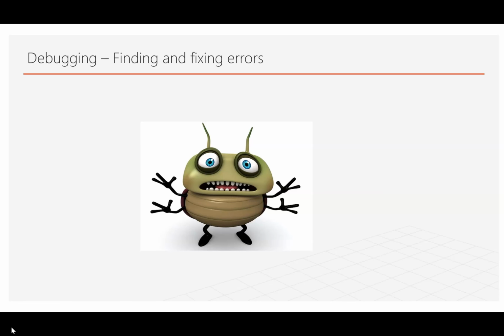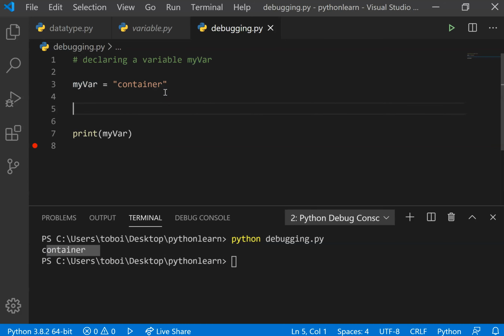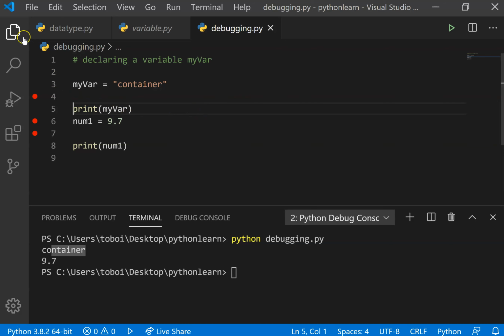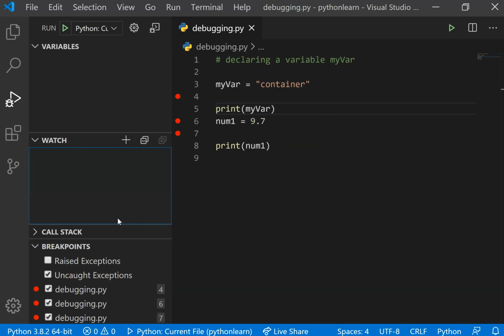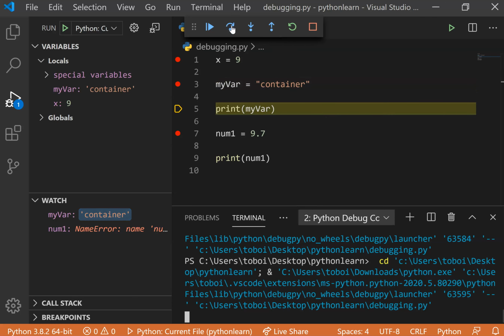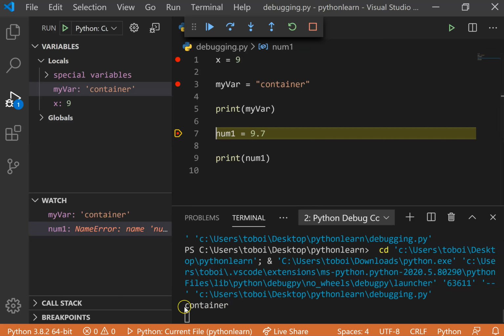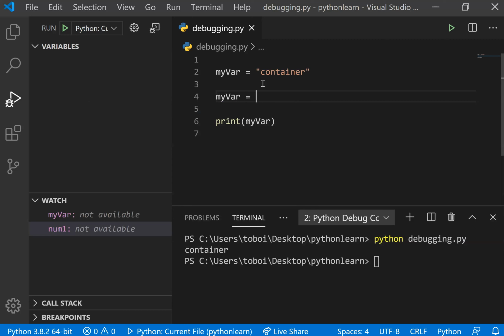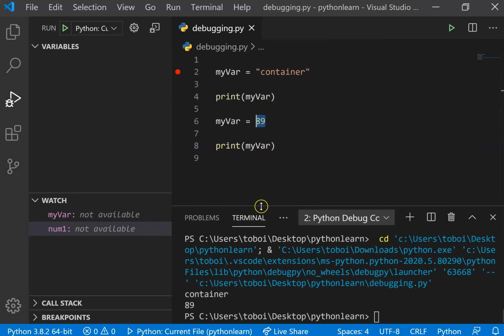8 - How to check variable values by use of Debugging ( Yoruba Mix )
This video describes debugging in a nutshell but more specifically how you can use debugging techniques to see the values that your variable is holding at every point in time.
Also, introduces the debug icon in visual studio code and creating a debug file.